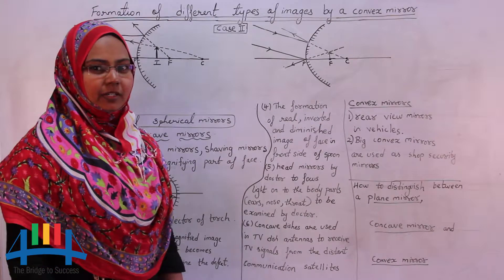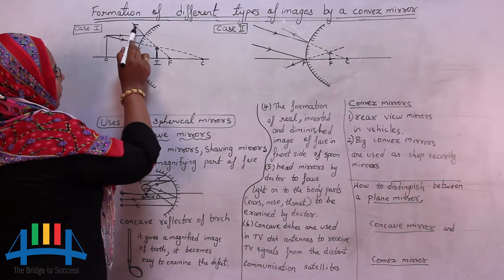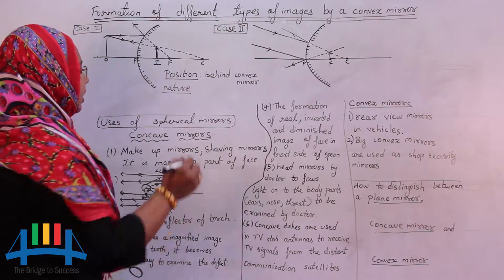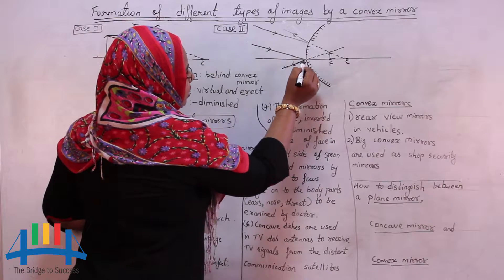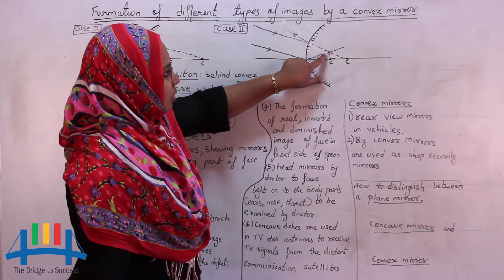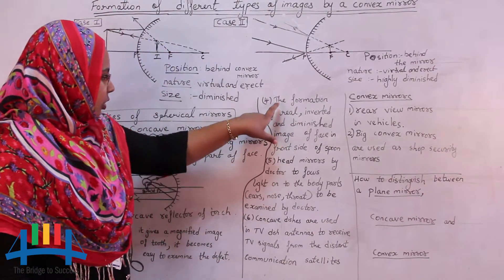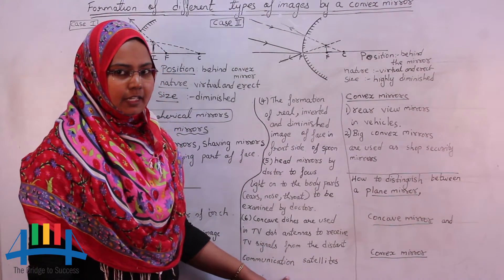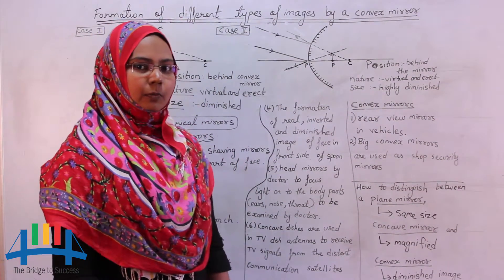Convex mirrors (Physics class 7,8,9,10)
This video covers the topic Convex mirrors